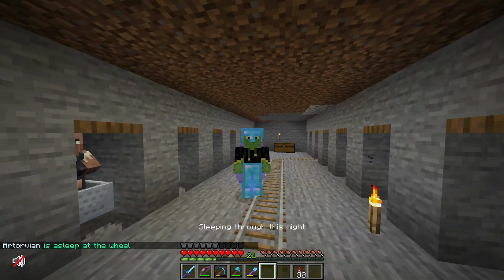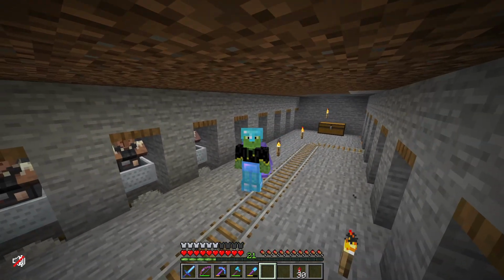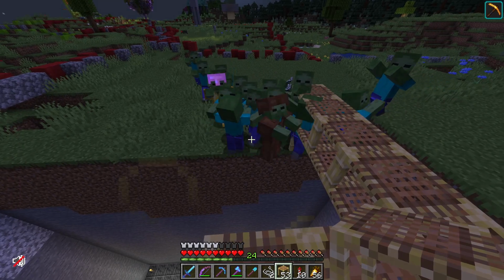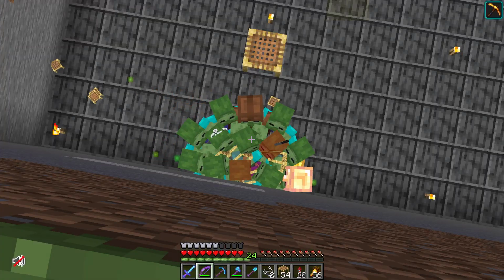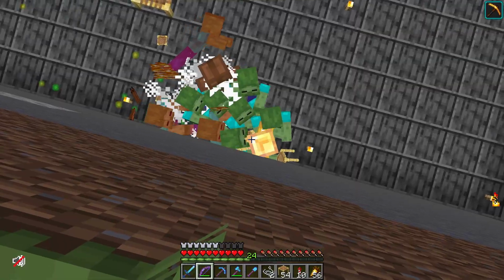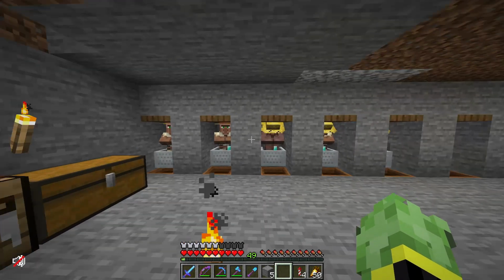Windmill Farm & Trading Hall! - AfterLife SMP: Ep7 (Minecraft 2021)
In today's episode we get to work setting up the villager trading hall as well building a large melon and pumpkin farm to trade for all those emeralds. Then we turn our attention to building up a large Windmill house to overlook or soon to be wheat fields.

Minecraft 1.17.1

0:00 - Villager Trading Hall
2:41 - Melon & Pumpkin farm
4:07 - Zombie Horde
4:48 - Making Emeralds
6:19 - Windmill Timelapse
7:45 - Checking out the build
10:46 - Outro & Plans

Follow me below for more!!

AfterLife SMP is a Java survival multiplayer server started December 21, 2014 that is a private (whitelisted) server created by AllOutJay. We are on our 4th Season with the expectations of creating high quality content, builds that are technical or not, and intriguing roleplay. We’re a wonderful group of content creators who enjoy playing Minecraft while creating a friendship and entertaining content with each other. If you are interested in joining AfterLife SMP Season 4, you can learn more and apply

Credits:

Adiantum Leaves by Harris Heller - streambeats.com